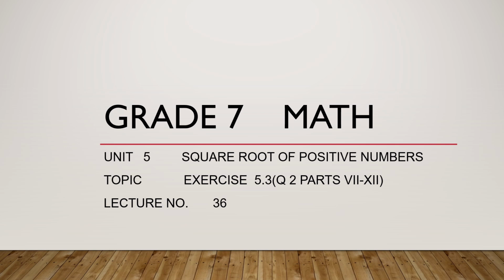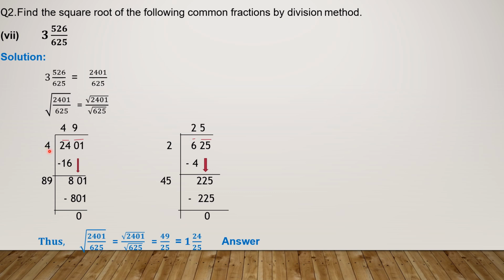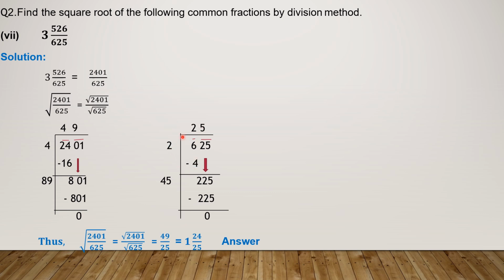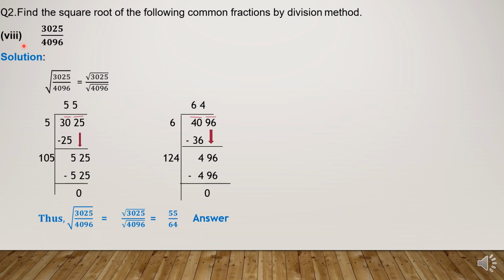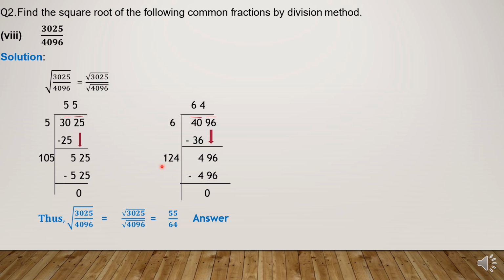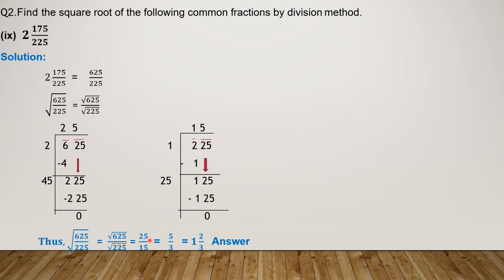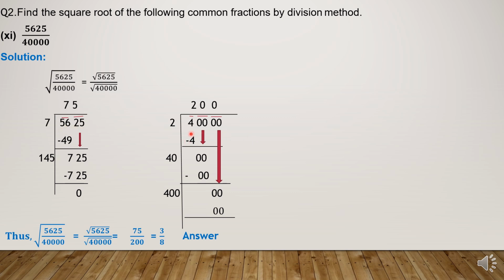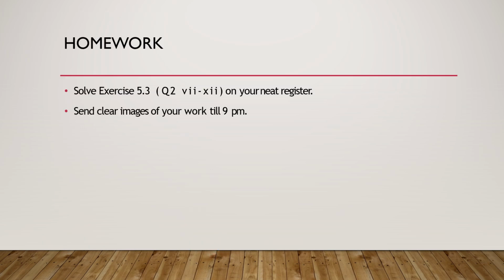Grade 7 Math Unit 5 Square root of Positive numbers Exercise 5.3 (Q2 vii-xii) Punjab Text book